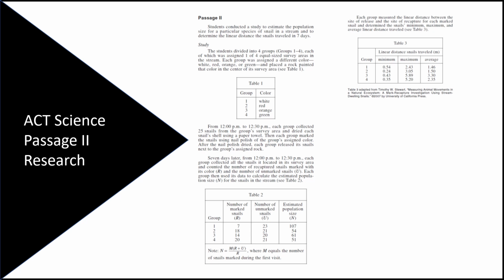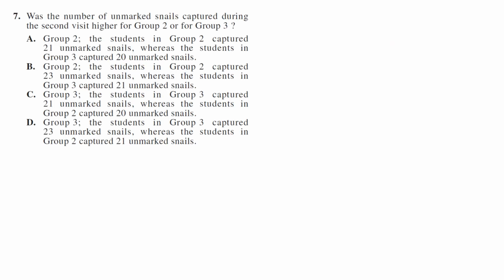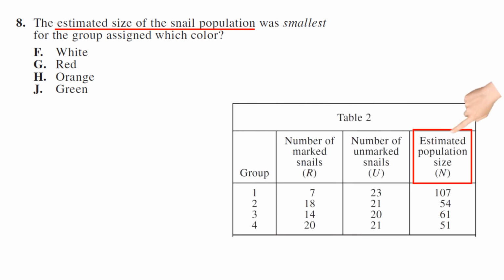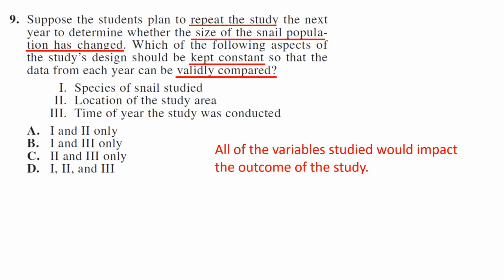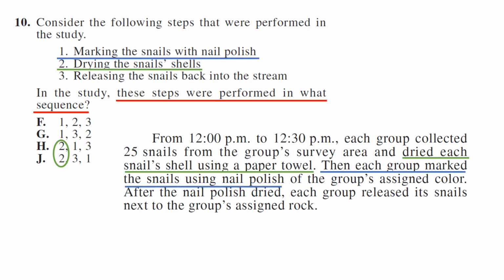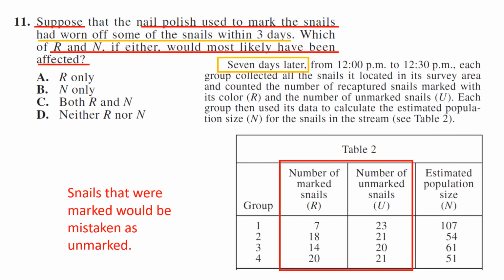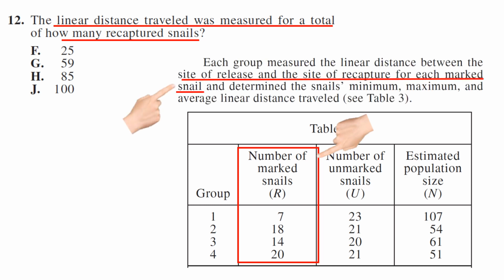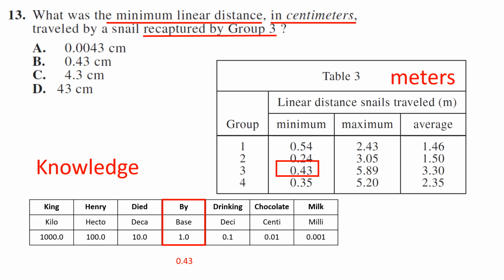ACT Science G19 Passage II Research VideoExplanations